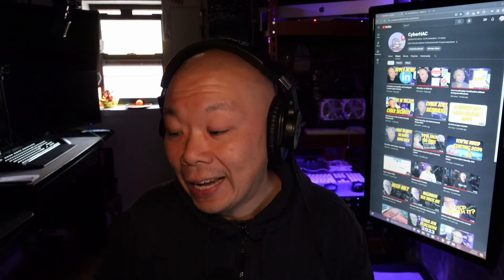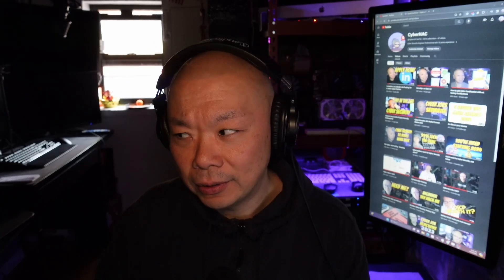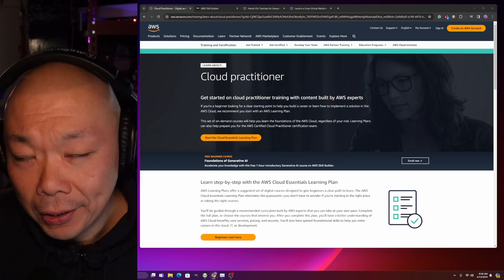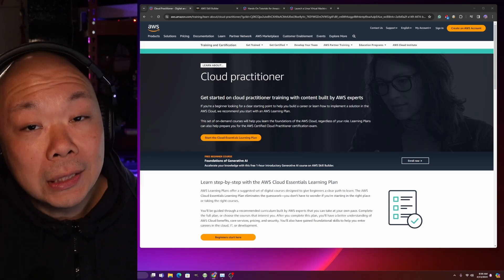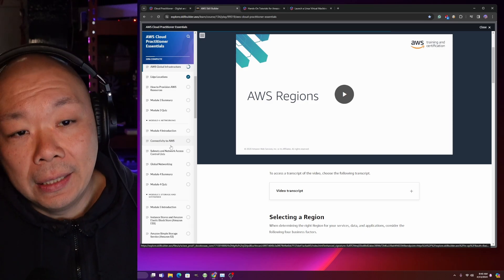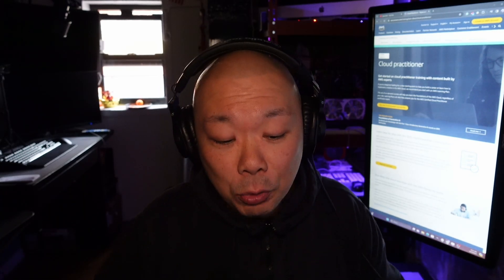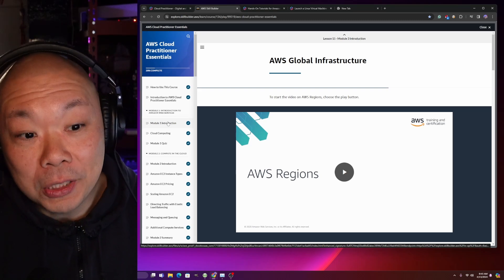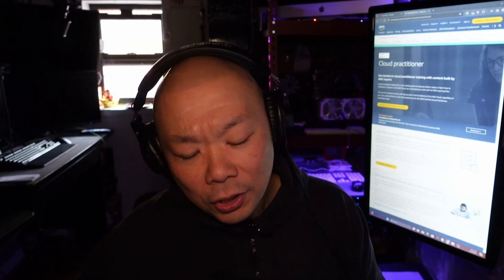How does AWS help your Cyber Career?